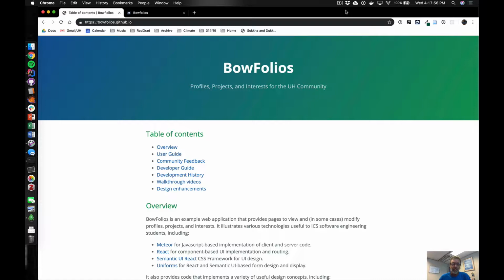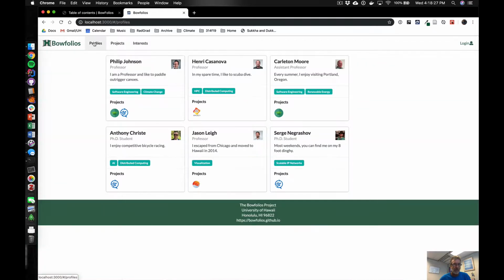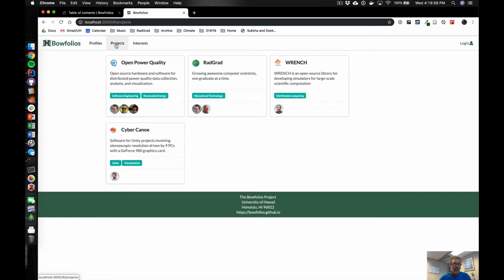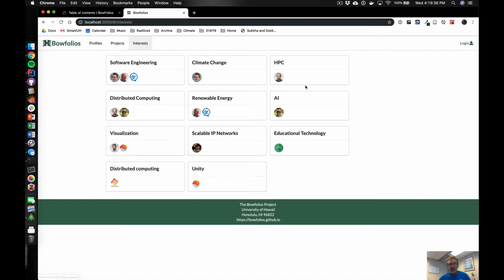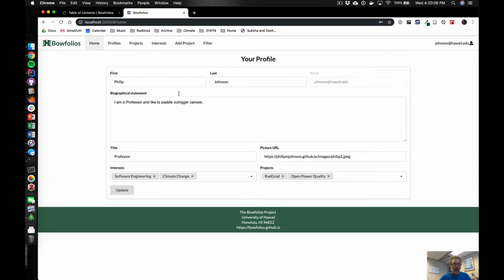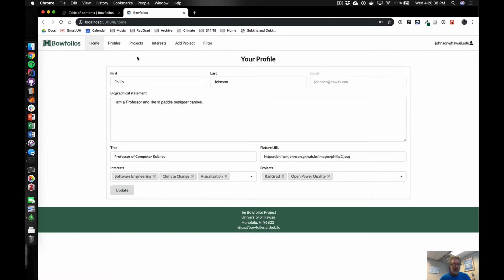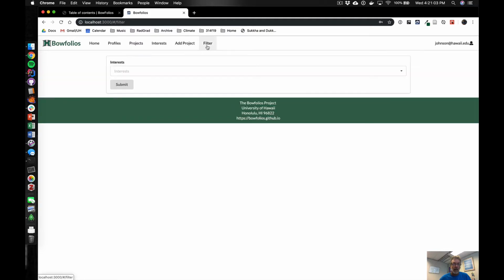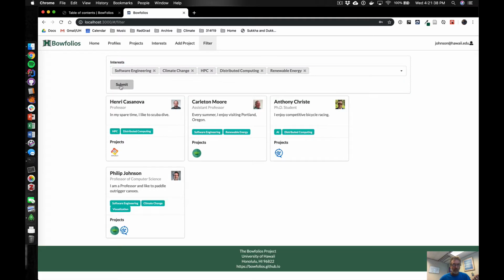BowFolios Part 1: Application Overview